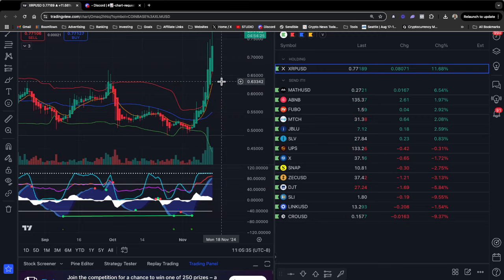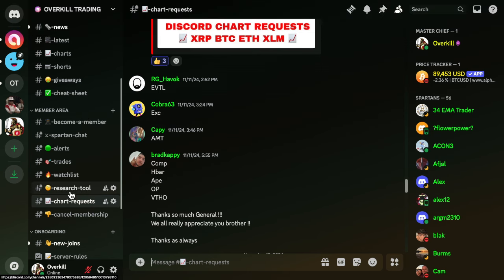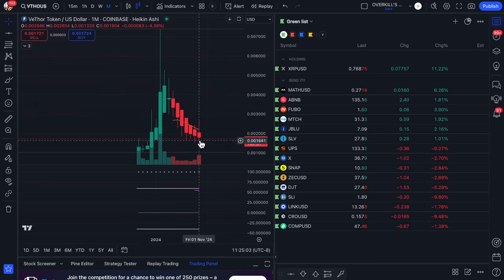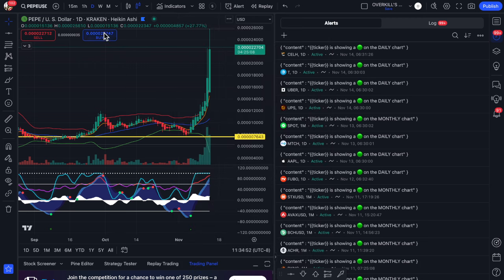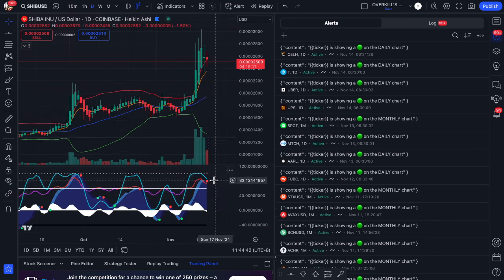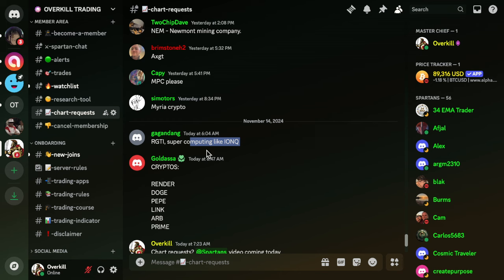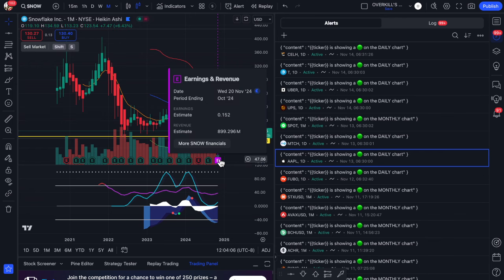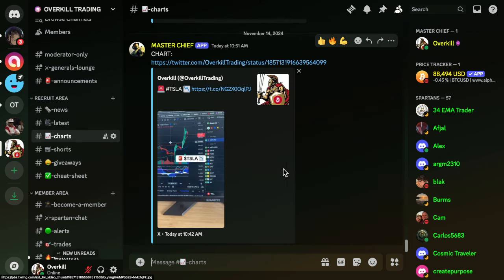Discord Chart Requests 📈 | $XRP Surges to $0.80 Amid SEC Chair Gary Gensler's Resignation Rumors!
Join us in today’s Discord chart request session as we dive into the latest moves for $XRP! 📈 With XRP climbing to $0.80, rumors are swirling around SEC Chair Gary Gensler’s possible resignation. We'll break down the chart, discuss key levels, and explore how these potential shifts in the SEC might impact the market.